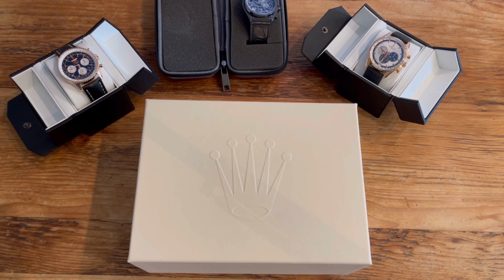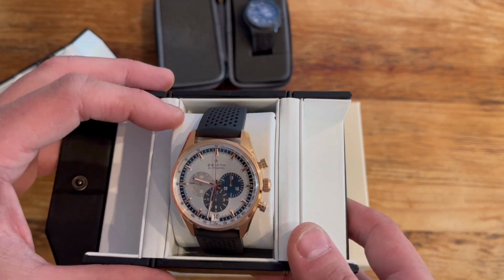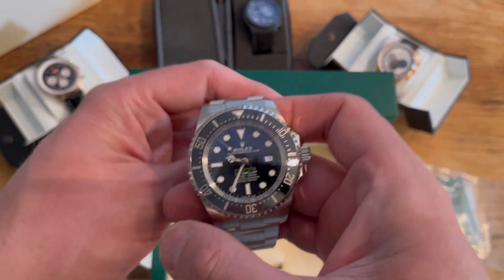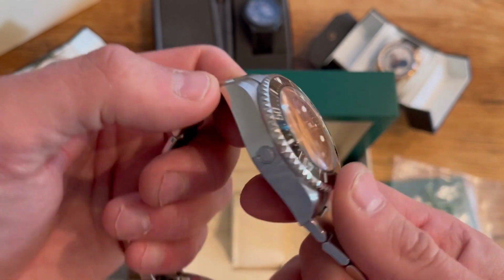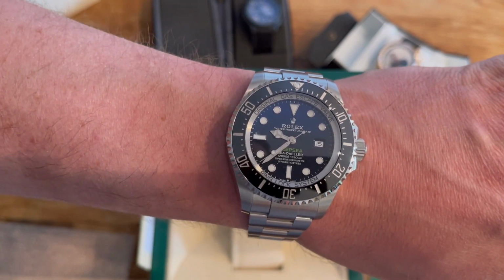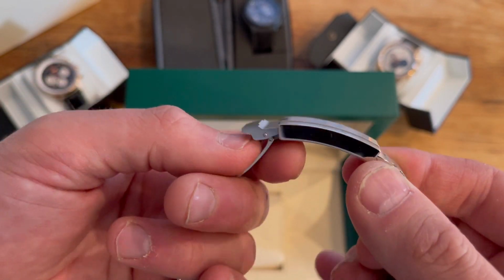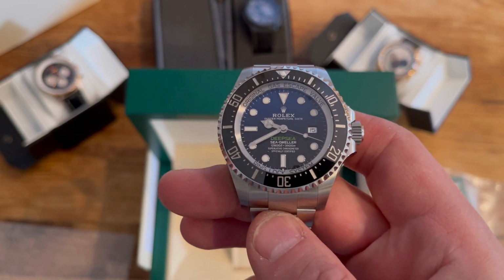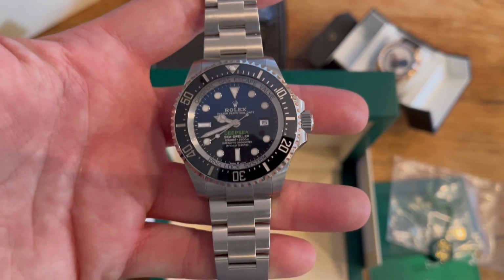UNBOXING OF A NEW ROLEX - THE 126660 ROLEX DEEPSEA James Cameron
Hello watch viewers.

I received a call the other day from my friendly authorised dealer for this amazing watch. I consider this to be one of the 'Halo' watches from the Rolex Proffesional line up. It is perhaps the most technologically impressive of their collection and has been a must for my collection.

ABCW